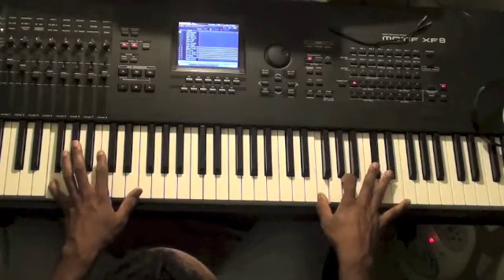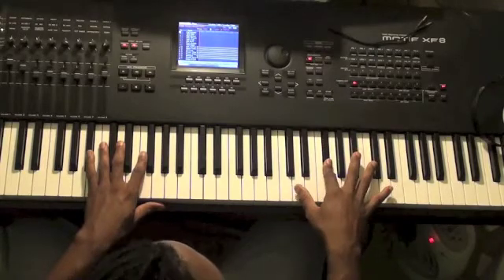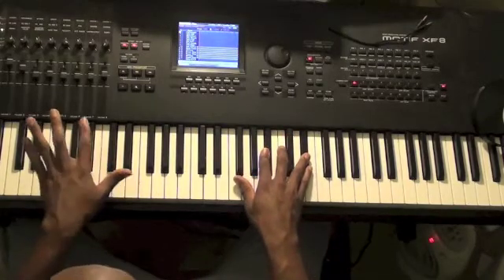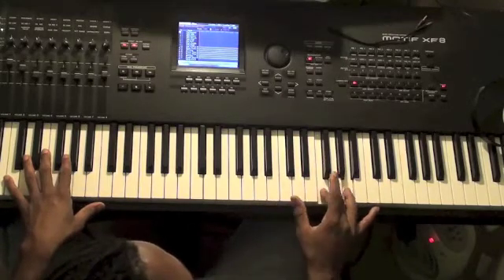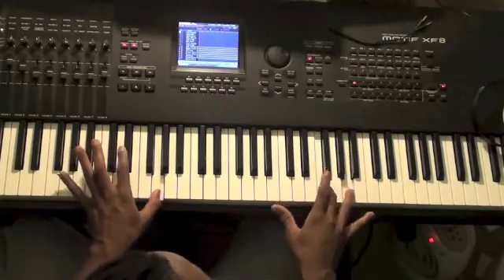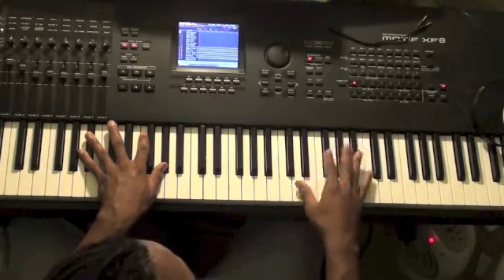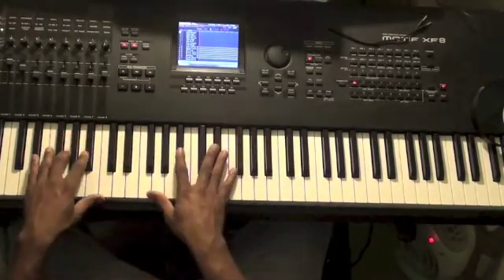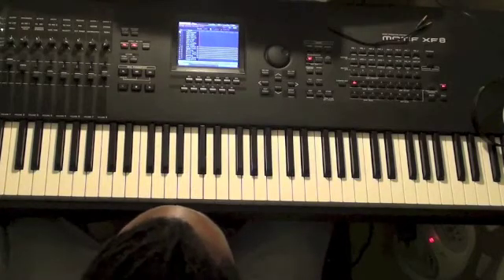Search Me Lord Intro Tutorial (Part 2 of 2)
Ragtime Intro for Ricky Dillard's song, Search Me Lord as performed by Reggie Strong. This is an advanced tutorial and is not skill level appropriate for beginner level musicians. The chords are just part of the performance. It will require skill and patience to perform this with proper timing and tempo.